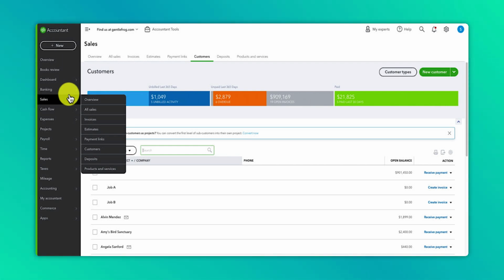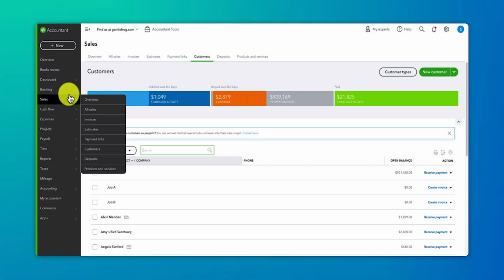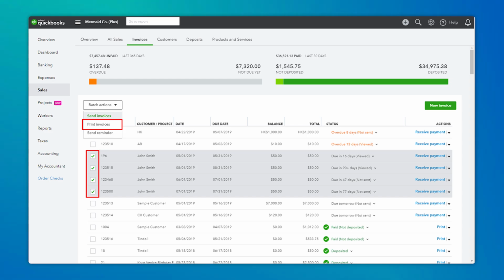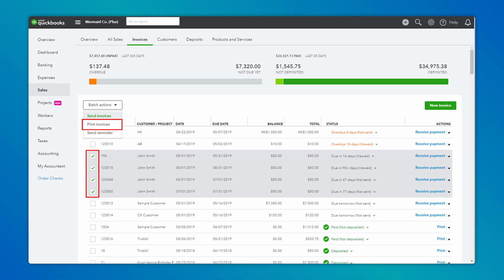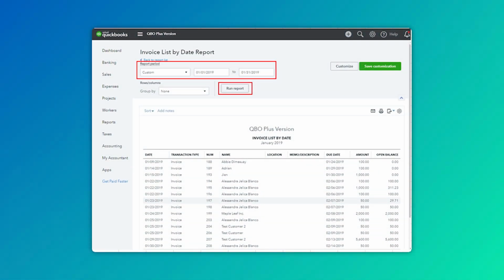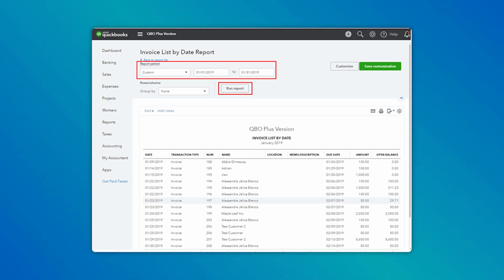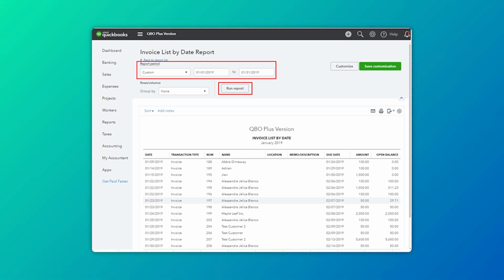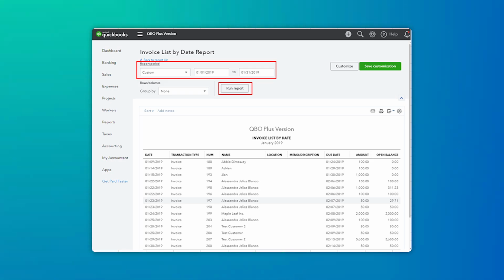NEW! How To View All Invoices In QuickBooks Online (2026) - Simple Steps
Looking to view all your invoices in QuickBooks Online? This video will guide you step by step on how to easily access and manage all your invoices in one place. Whether you need to track outstanding payments or review past transactions, we’ll show you how to navigate QuickBooks Online to find all the invoices you need.